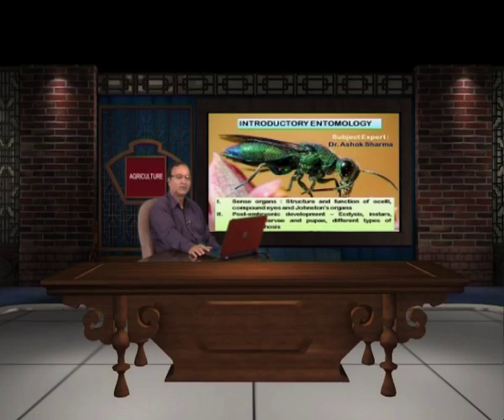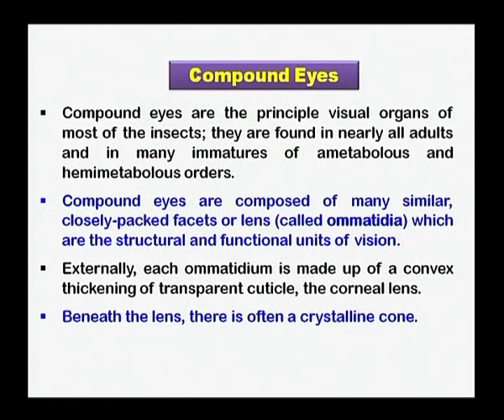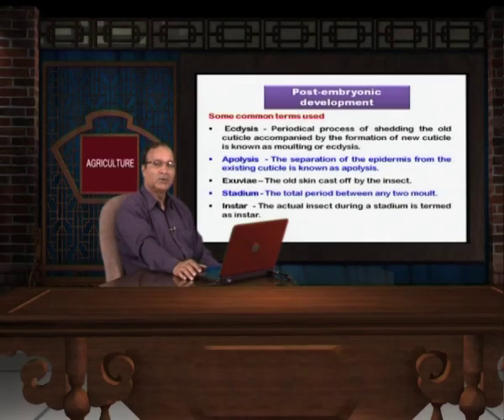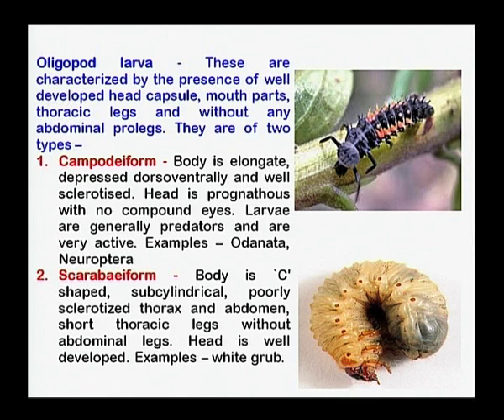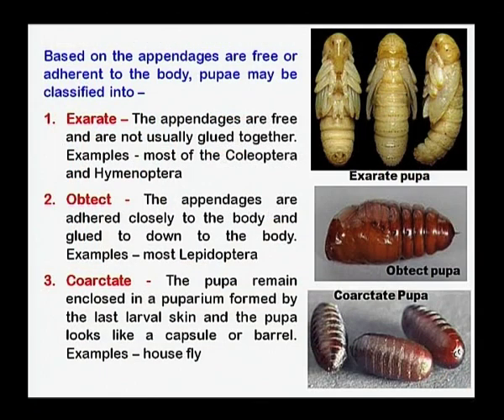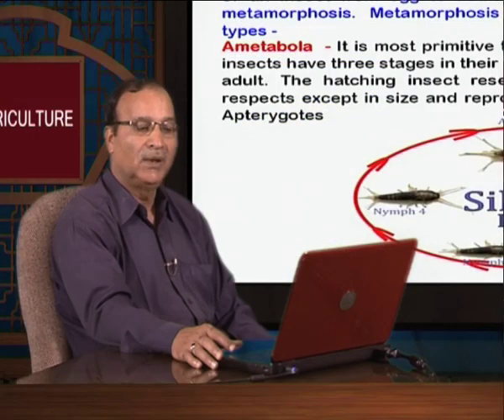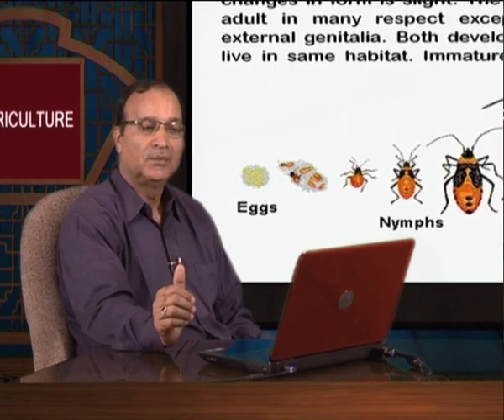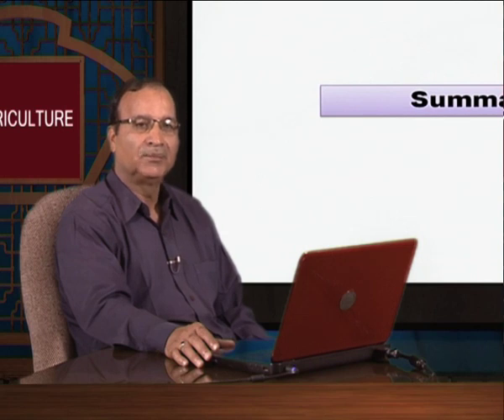Sense Organs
Subject:Agriculture